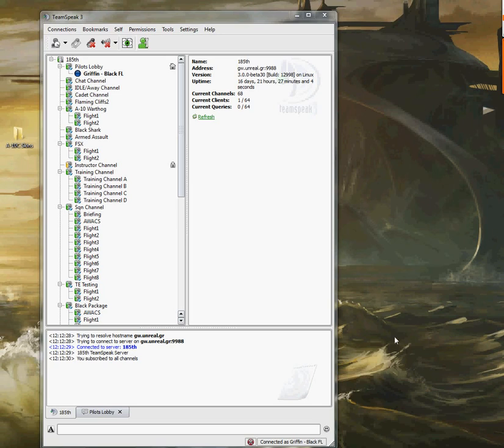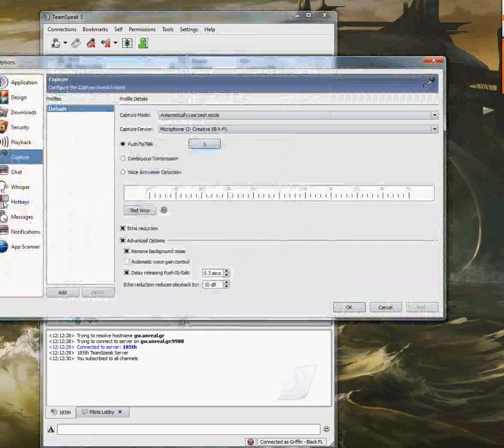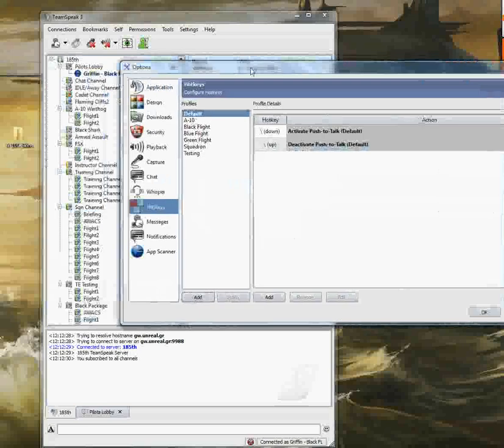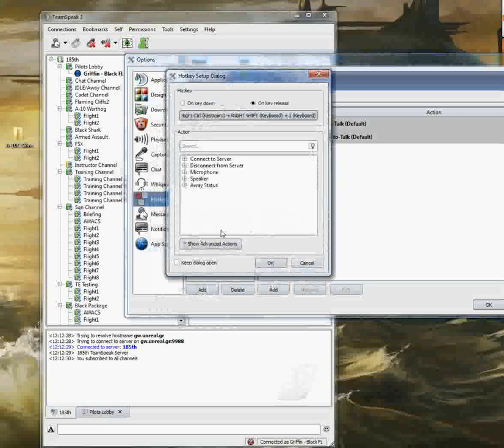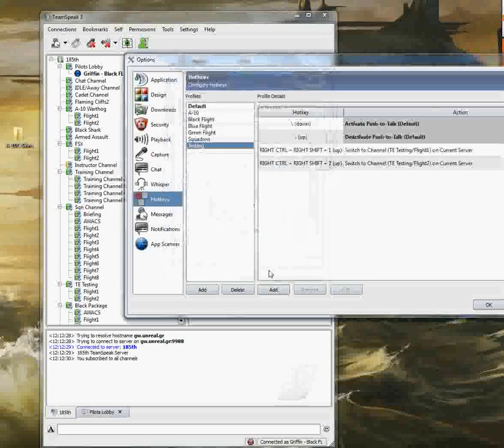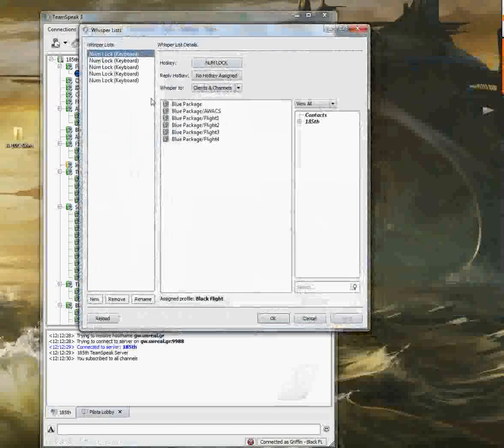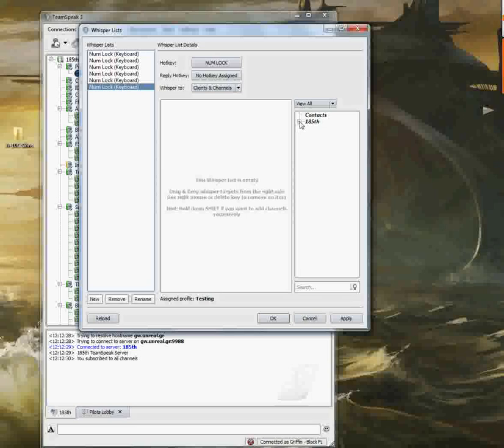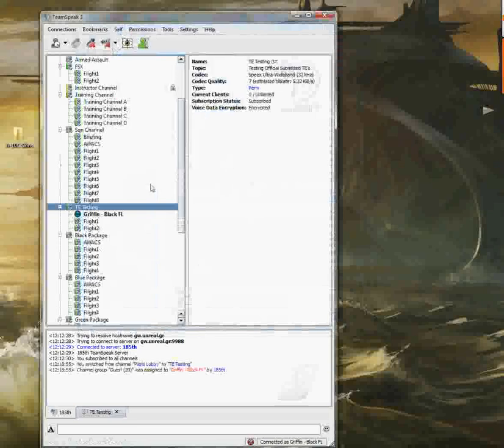185th TS3 tutorial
A short tutrial on how to set up your "Push-to Talk" button, how to make key combinations to move from channel to channel without leaving the sim/game you are in and how to set up "Whisper Lists".

This was made with the members of the 185th Virtual Fighter Squadron in mind, but I hope others find it useful too.